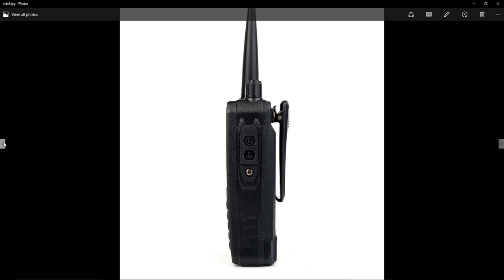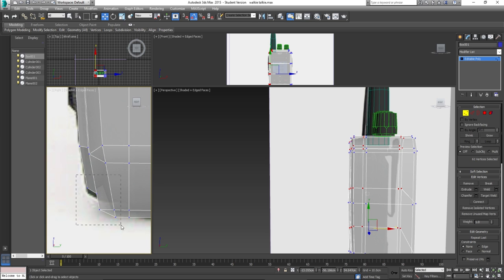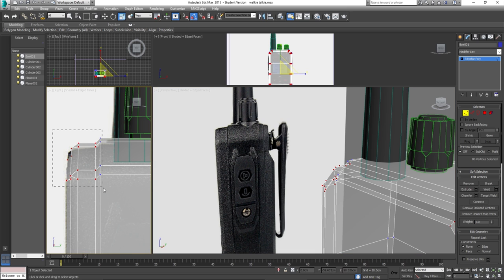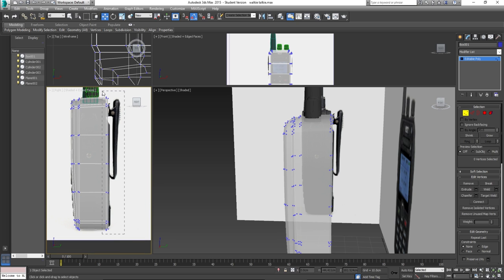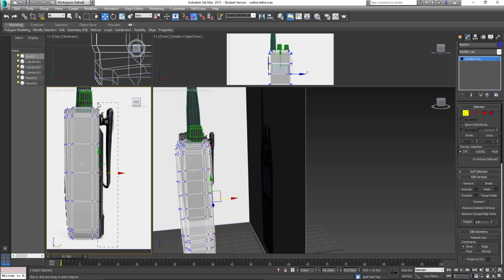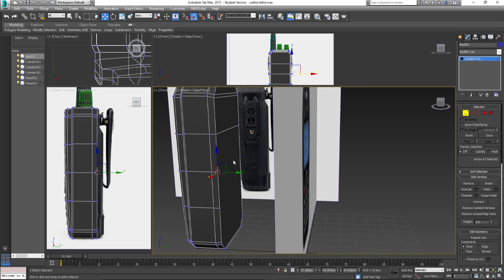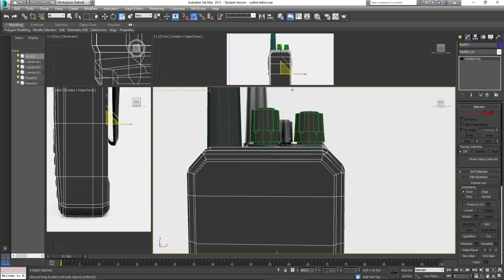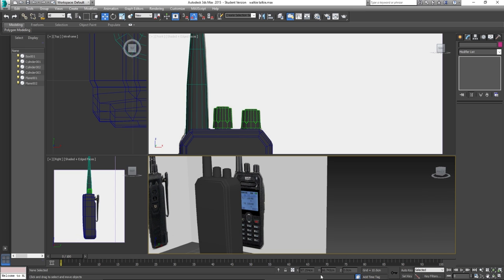3ds Max Tutorial - #3 - How to Model and Texture a Walkie Talkie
3ds Max Tutorial
3ds Max asset Tutorial
walkie talkie modelling
how to model a walkie talkie tutorial

My Top Patrons are:

n1ghtfox
Luke Dower
Martin Williamson

In this part 3 video I make a few changes to make the model of a KST UV F1000 Dual Band Dual Frequency walkie talkie more realistic.